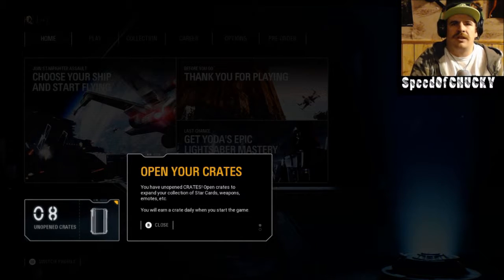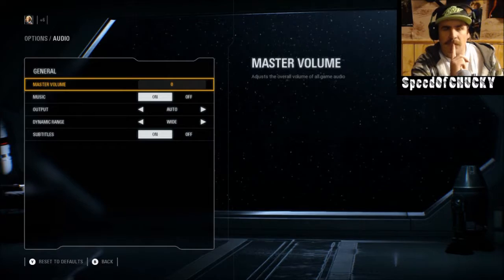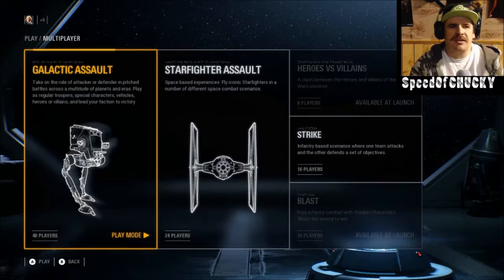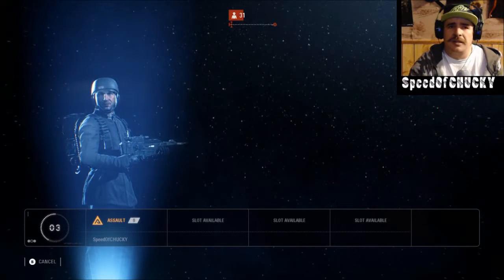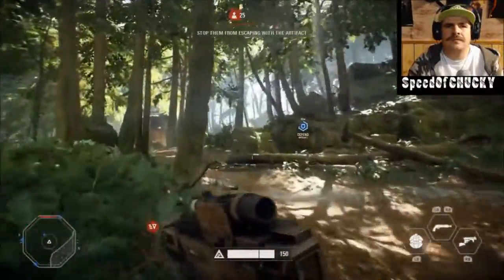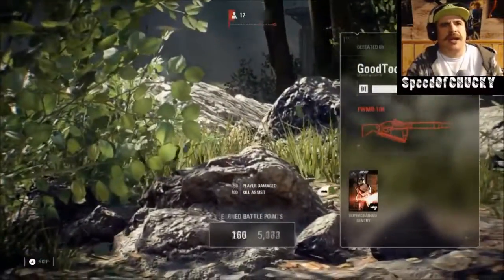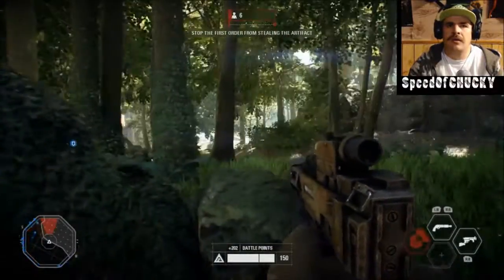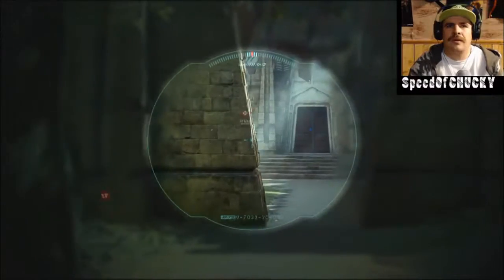Star Wars Battlefront ll Beta Strike